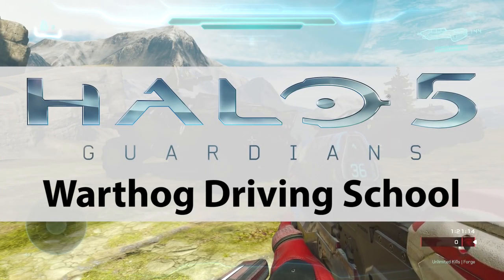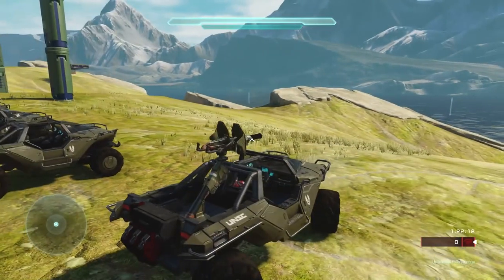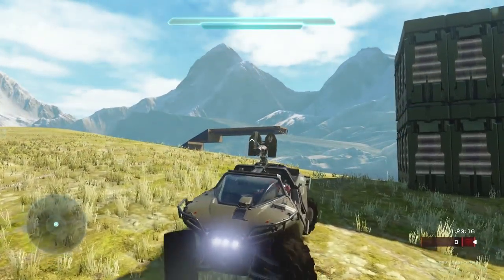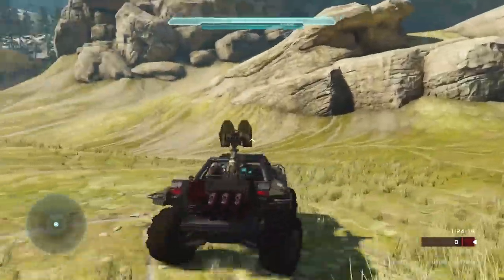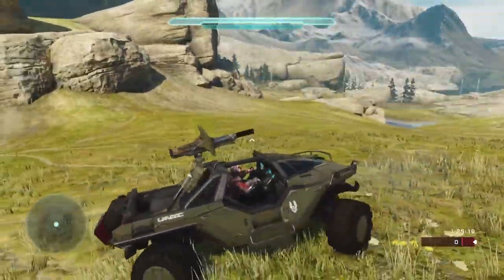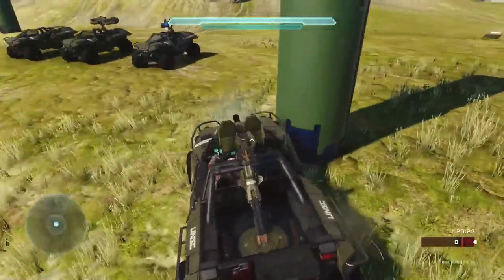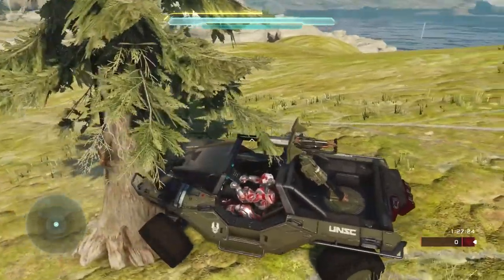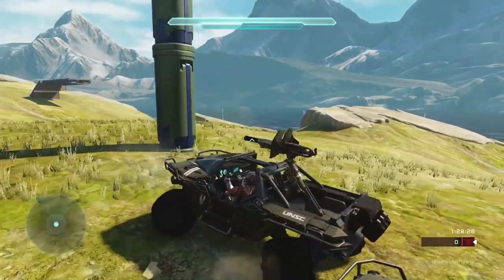Warthog - Driving School - Halo